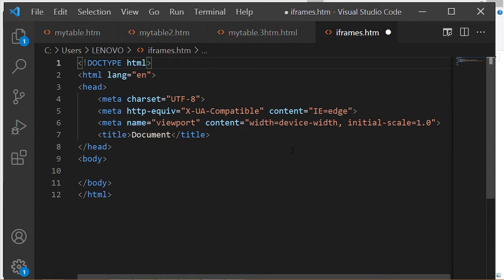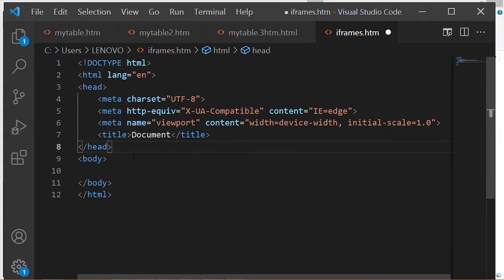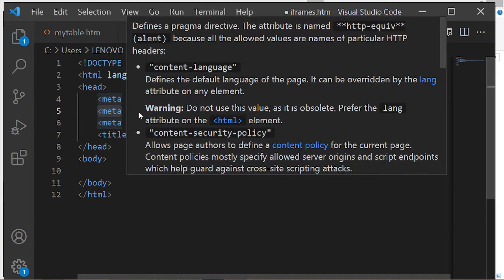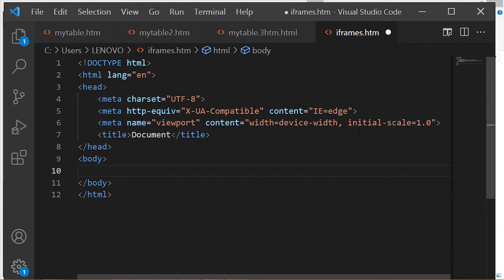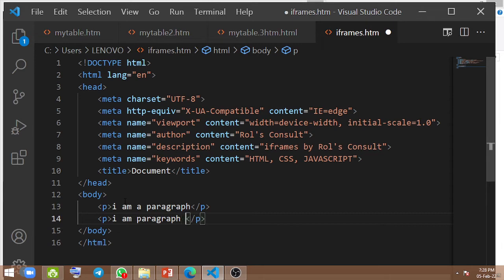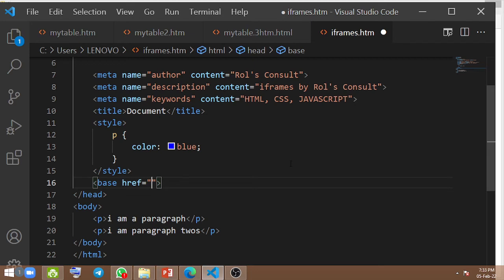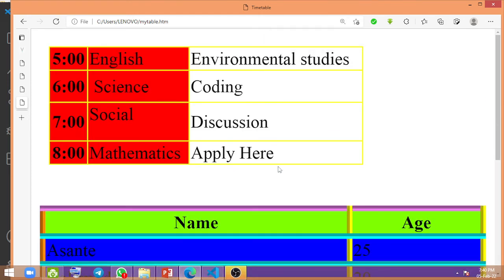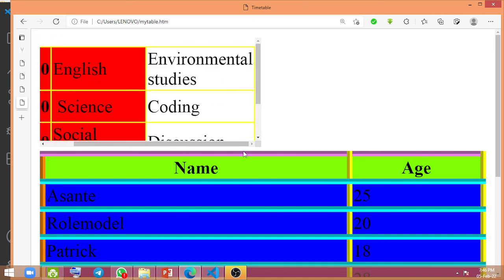HTML IFRAMES AND THE HEAD ELEMENT